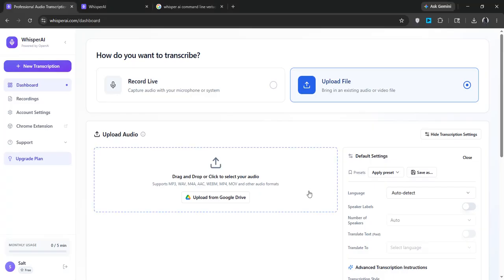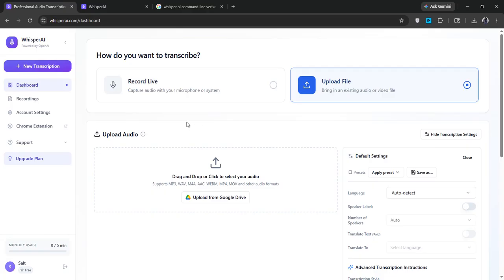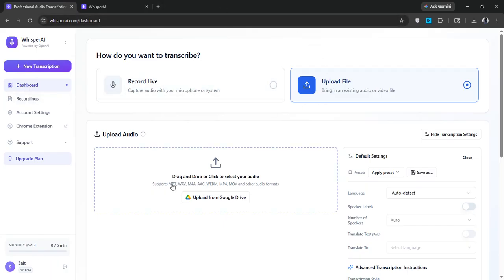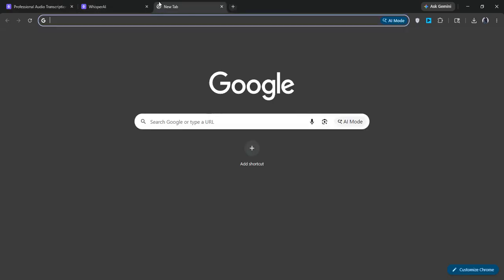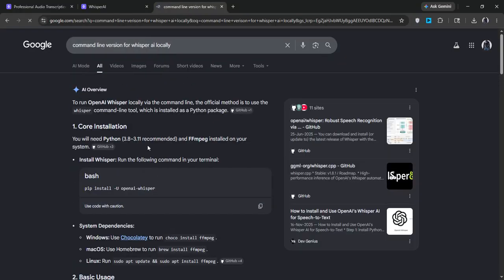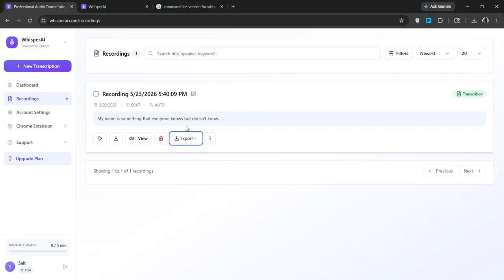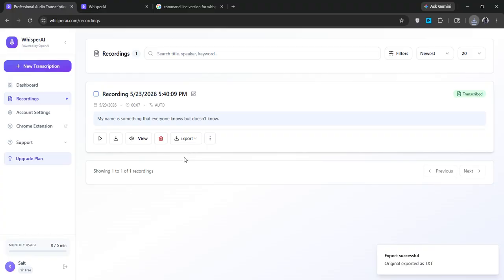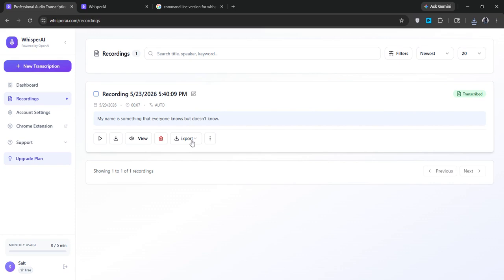How to Use Whisper AI for YouTube Videos (Complete Workflow) 2026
Want to use Whisper AI to transcribe, subtitle, and improve your YouTube videos faster? 🚀
In this complete tutorial, I’ll show you step by step how to use Whisper AI for YouTube videos in 2026 — perfect for creators, editors, and beginners looking to automate captions and transcription workflows.

You’ll learn how to:
✅ Install and set up Whisper AI on your PC
✅ Convert speech to accurate subtitles automatically
✅ Generate captions for YouTube videos quickly
✅ Export transcripts and subtitle files for editing
✅ Improve video workflow using AI-powered transcription tools

By the end of this guide, you’ll know how to use Whisper AI efficiently for creating professional YouTube content with automatic captions and transcripts!